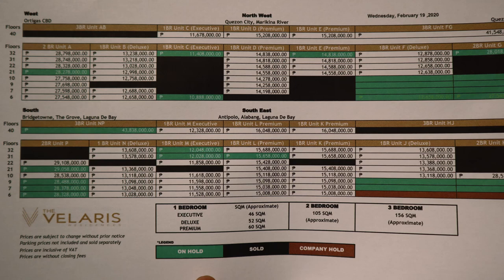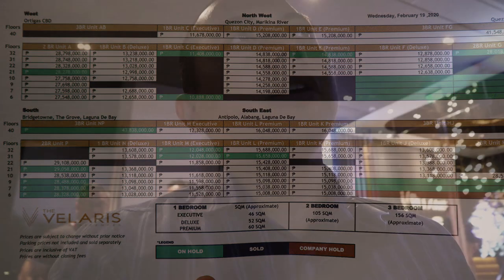Velaris Residences Development Launch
I did an extensive review of the township in just 8 minutes, from the area to amenities to room deliverables. I want to know if this is a considerable offer, I personally want the private lifts, even if I share it with a little bit more of people.

Here is what the review includes:

Area Review:
Fault line
Security
Hospitals
Schools

Township/Complex Development:
Victor - A Place for Victors
Opus Mall Mall 5 Star Hotel
18 Retail Spaces
Commercial/Guest parking

Deliverables on Rooms Reviewed
1 BR
1 BR Premium
2 BR - For private lift

Ammenities:
Private lifts for 2BR, 3BR and Pent
Private lift Lobbies

Pool
Business Lounge
Karaoke Room
Kids Playroom
Landscaped Garden
Events Pavilion
Japanese Onsen
Crown Bar
Dance Studio
Yoga Room

Sky Bar with:
Game Room
Card Room
Gourmet Dining Cheese

If you are interested in purchasing, let me help coordinate you with a seller from RHK.

Like/Follow on  FB @BusinessReviewsbyRafPinion

If you want to buy this: contact Don Gonzalo : 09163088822 or Isaac Aligaen 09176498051 from Robinsons Land

Thanks to Czarina Gerona and Martha Herrera-Subido from RHK

There will also be other 2 buildings in the future. Which you can avail